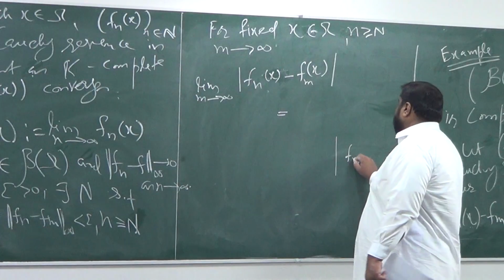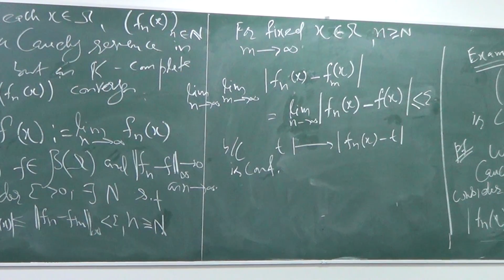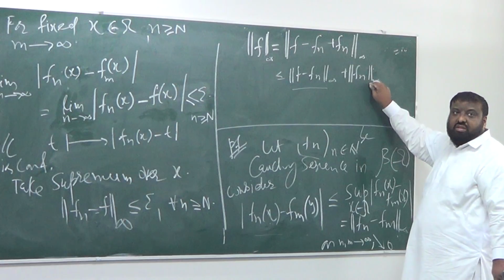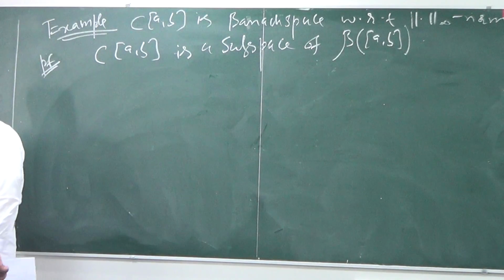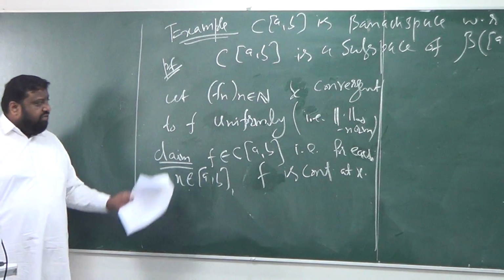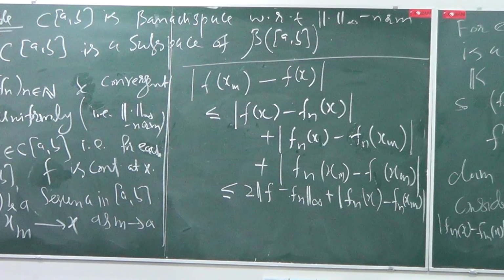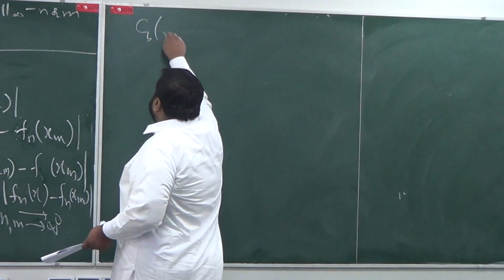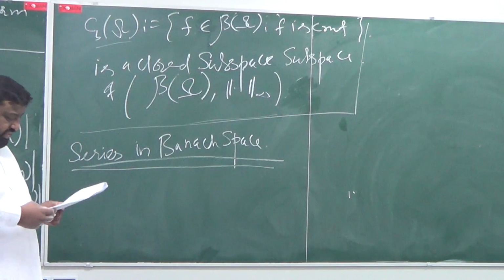Lecture 8 (Part 2): Examples of Banach Spaces